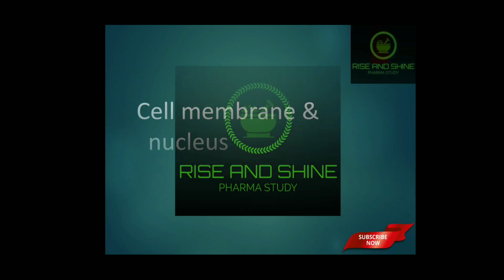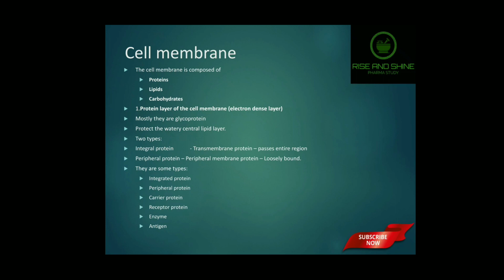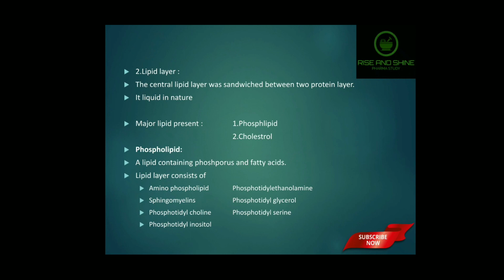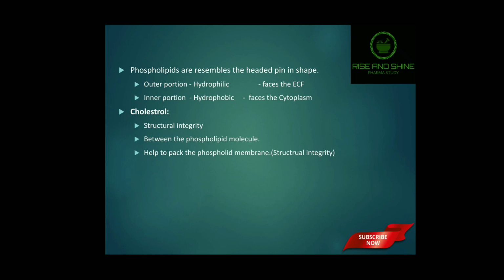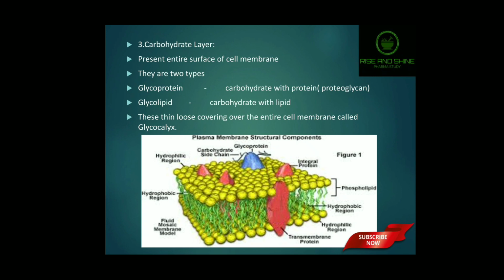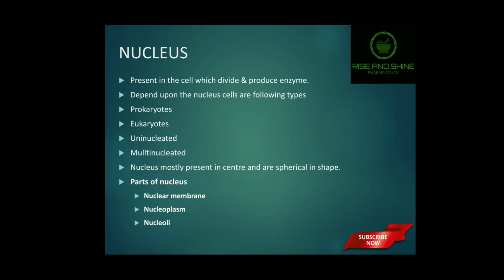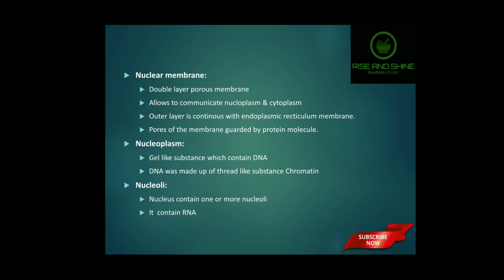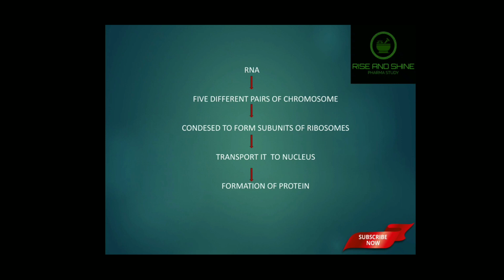CELL MEMBRANE & NUCLEUS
Hello Friends,
THIS IS THE VIDEO ABOUT THE

1.CELL MEMBRANE

2.NUCLEUS